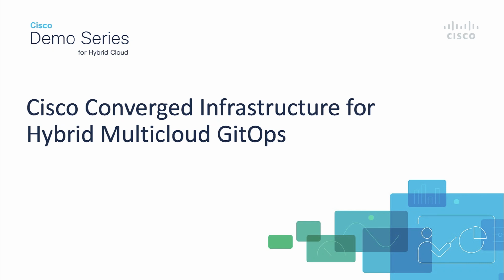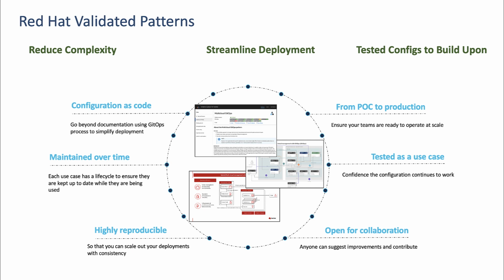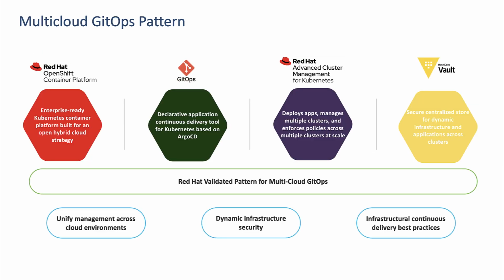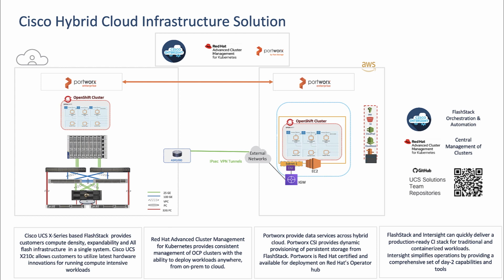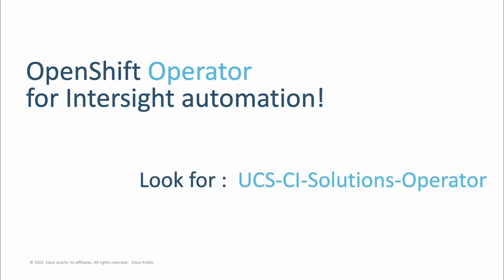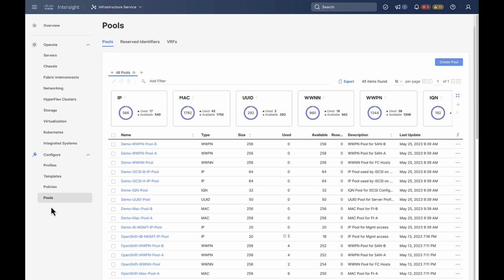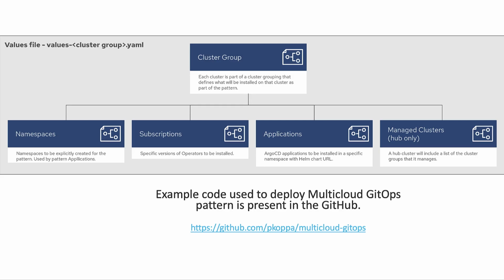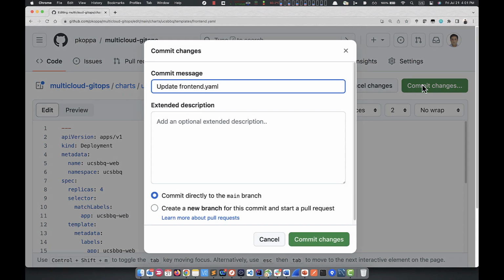Cisco Converged Infrastructure for Hybrid Multicloud GitOps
In this demo, we will see how to use Red Hat validated pattern for multi cloud GitOps  installed on the Cisco Validated Hybrid Cloud infrastructure solution to manage hybrid, Multicloud application deployments in GitOps way.